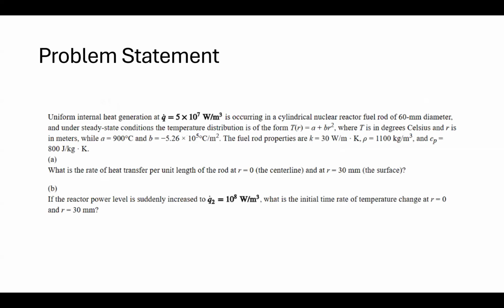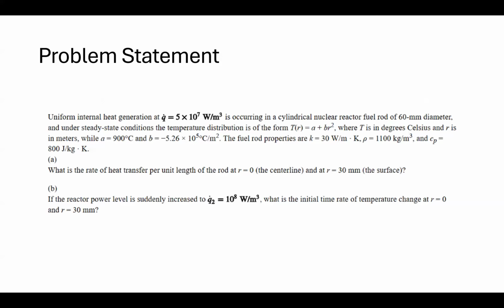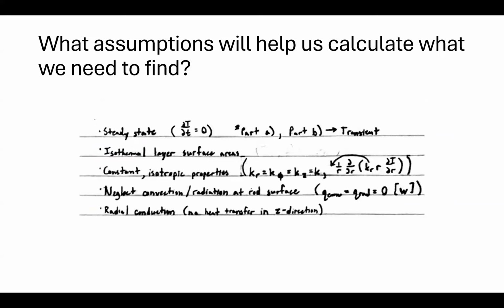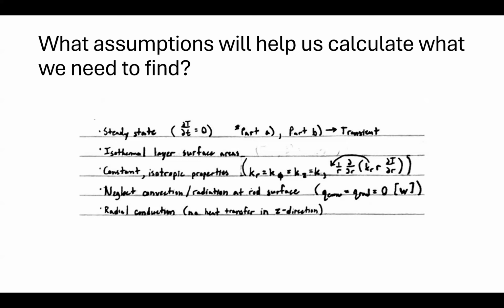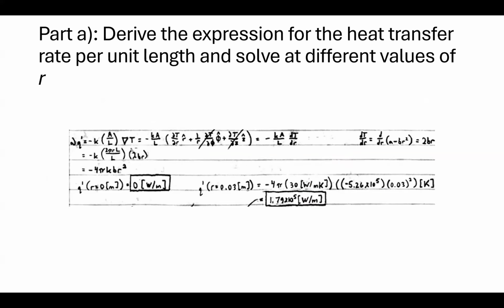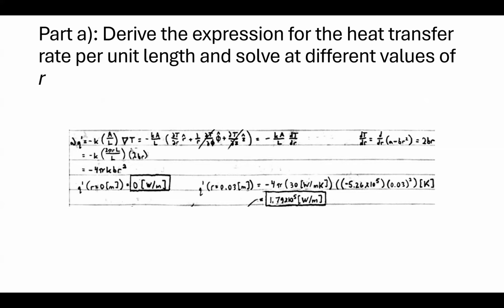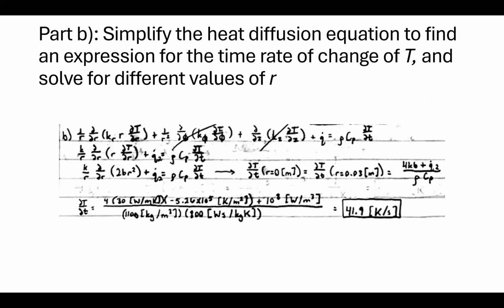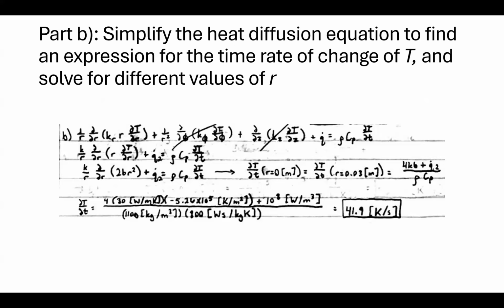2.021_DBrunner_2245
Problem Walkthru